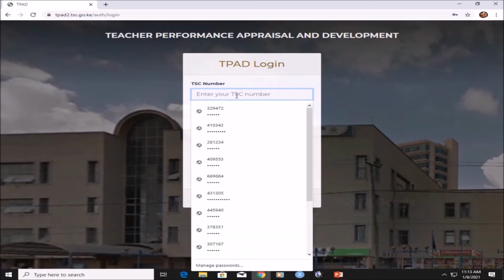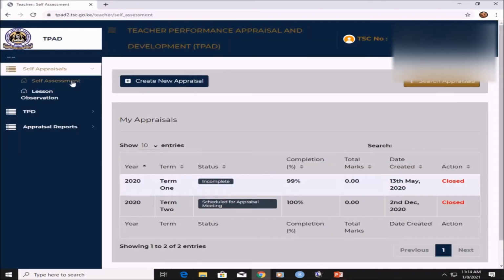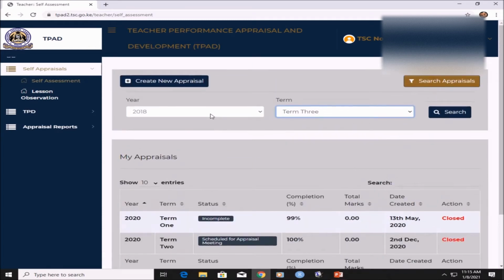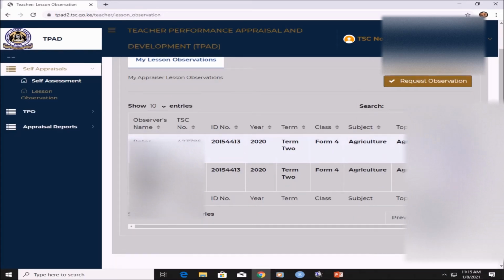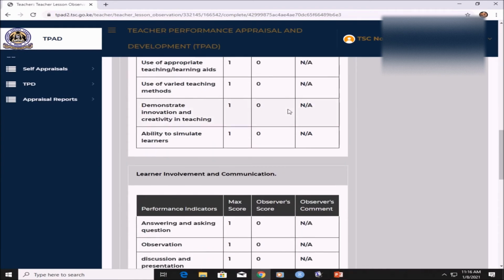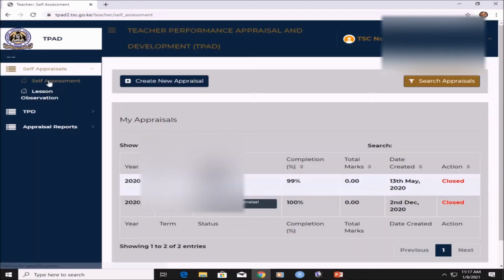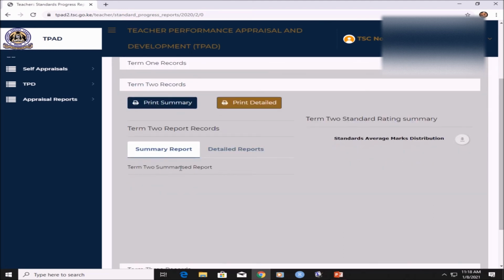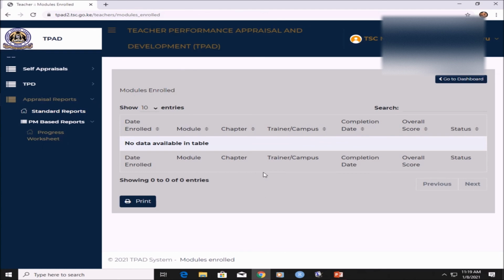Full TPAD 2 Guide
This guide give step by step demonstration in how to create TPAD for teachers ,filling and appraising.